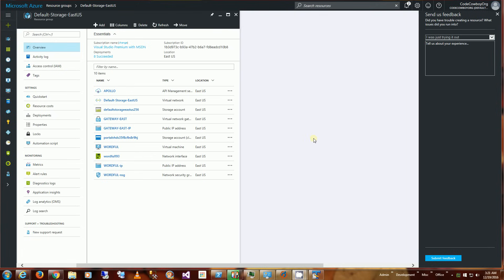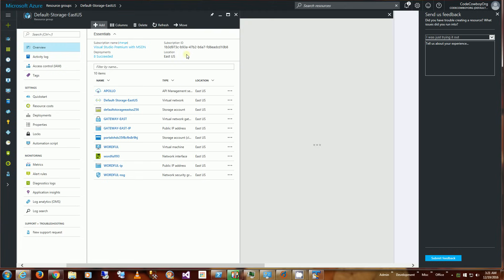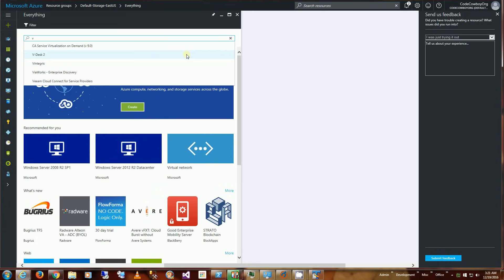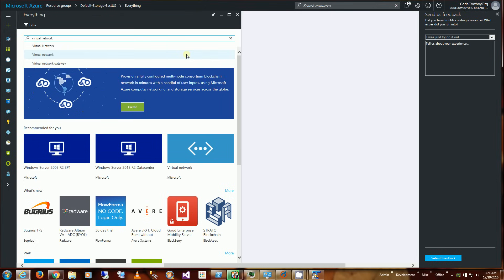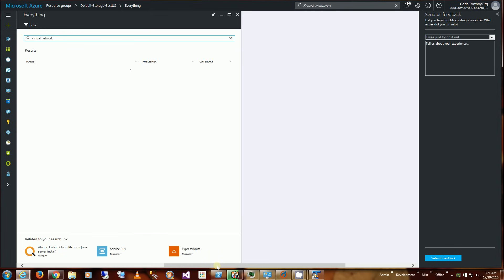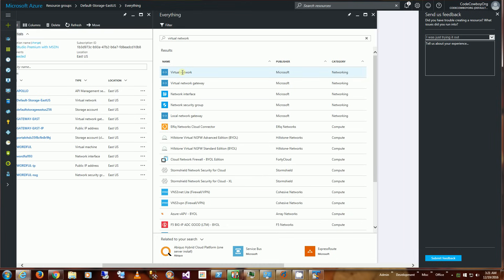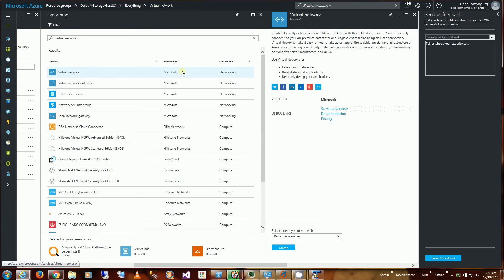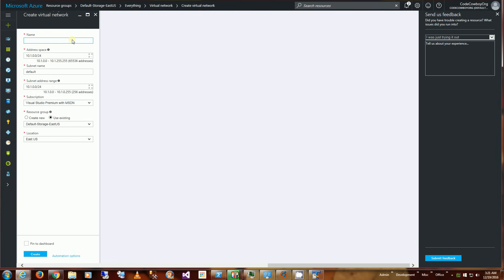Azure - VPN Point to Site | Step By Step Tutorial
How to Create a Point to Site VPN to Azure Virtual Network

1) Create a Virtual Network
        0) Named - VNET-01
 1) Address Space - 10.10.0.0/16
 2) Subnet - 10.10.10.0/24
2) Create a GatewaySubnet within the Virtual Network
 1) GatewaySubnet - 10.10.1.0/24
3) Create a Virtual Network Gateway
 1) Associate to Virtual Network VNET-01
 2) This takes Azure 45 minutes to complete
4) Create a VM within the Virtual Network VNET-01
5) Create the Root VPN Certificate
        2) Go to Directory - C:\Program Files (x86)\Windows Kits\10\bin\x86
        3) Run Command - makecert -sky exchange -r -n "CN=AzureVpnRootCert" -pe -a sha1 -len 2048 -ss My "AzureVpnRootCert.cer"
 4) Run CertMgr to Convert to BASE64 - certmgr.msc
        5) Find Cert in Personal\Certificates and Export to BASE64 without Password
        6) Open Base64 Cert in Text Editor, put in one line and paste into Azure Root Cert Settings
6) Create the Client Certificate
        1) Command - makecert.exe -n "CN=AzureVpnClientCert" -pe -sky exchange -m 96 -ss My -in "AzureVpnRootCert" -is my -a sha1
 2) Run CertMgr to Convert to PFX file - certmgr.msc
        3) Find Cert in Personal\Certificates and Export to BASE64 with Password
        4) This pfx file must be installed and distributed to users with VPN Software
7) Get up Gateway Point to Site Setting
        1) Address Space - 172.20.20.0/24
        2) Set up Root Certificate
              a) Name - AzureVPN
              b) Cert - MIIDCDCCAfSgAwIBAgIQaJWEScsSKplBONYqfhQDZjAJBgUrDgMCHQUAMBsxGTAXBgNVBAMTEEF6dXJlVnBuUm9vdENlcnQwHhcNMTYxMjE5MDg0MjM5WhcNMzkxMjMxMjM1OTU5WjAbMRkwFwYDVQQDExBBenVyZVZwblJvb3RDZXJ0MIIBIjANBgkqhkiG9w0BAQEFAAOCAQ8AMIIBCgKCAQEA1J2+mypZtKY/XHrPl3NE2a0I+YacSgoji4smnrciF5M621hrJMLXLTwTLP0Y/zVgxqXnbB/xEfJrccYqZgBwzrvKHH609RARiIpJYpdyomBFCvsviZRJK+FRZn9es3BUnhlGYlEG1lidZbeUHVEf2MSc8QSZOm6OWvE/DYYjQ3gyUHl2wndsU8AppaHqRFiLuKA108IlDrPGMpaS/u+zFsfn9vTWE0m2aJgp6JBhB8OEiggx93Nn8KaYtb1Y5Pp5kTFAzGHC35Yt0W639xJn56/cEjrItqfbQ2jgOAPYk9mr0VF3v54Tq8qZAmTOrD/SxLzCJTI9yFz05Pg/lwNWaQIDAQABo1AwTjBMBgNVHQEERTBDgBAYnN+hUpyAO1rkJ0aH9zTmoR0wGzEZMBcGA1UEAxMQQXp1cmVWcG5Sb290Q2VydIIQaJWEScsSKplBONYqfhQDZjAJBgUrDgMCHQUAA4IBAQA4KHuby1KLyEtGVOxIgxk+eJDf76wbtCrbYEVyiULV+NcHgy+zb7PXHXFT6Rn24aqF3tmzqvrw3GSqUWaXOb3B5a4OSTa+kG0flXl1bLwJLUyizA5wmL2aDM5JlliTiuYviYDYCoO43f3+kINvQ0iVclHwPPZWk9gkZ0XYBBzDu5lJtNazG8RBvR9Kxs84rWBt8rGOa/0/qLewIIN60pzaFGJ83BSqzR9XTt+AxE9fiGhrPgn11yZsnT2RUeP/N5R3t4iTMnZQ2yriTI1sjS5hSnhjkPhiyC3SFpcRUtB6CXWB8mx2L2JqXZeZbUzGR+uK0GppTFsqm8Q7IDpFyaJJ
8) Download VPN Software
9) Install Client Cert
        1) Right Click On Client Certificate, Click Install
        2) Install VPN Software
10) Connect VPN via Network Connections